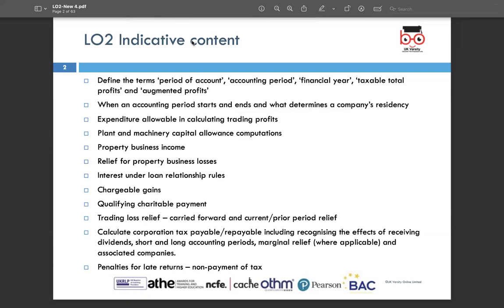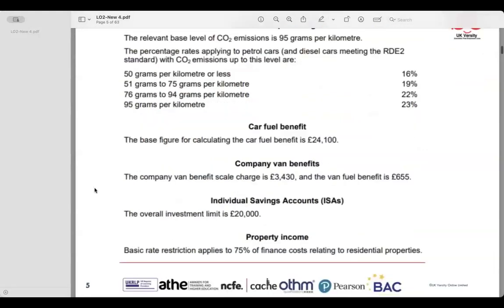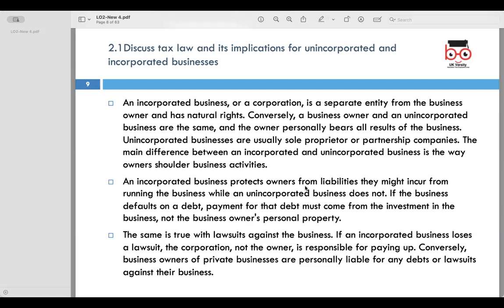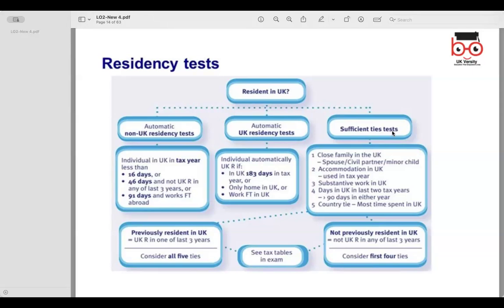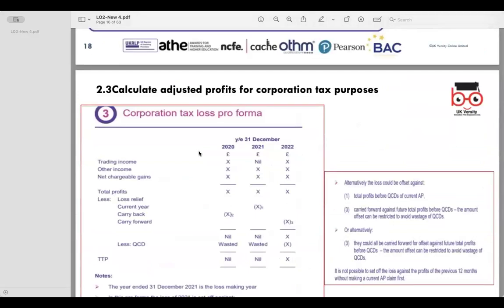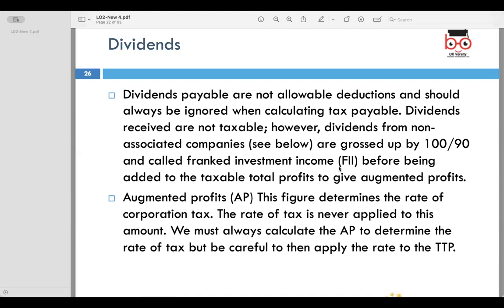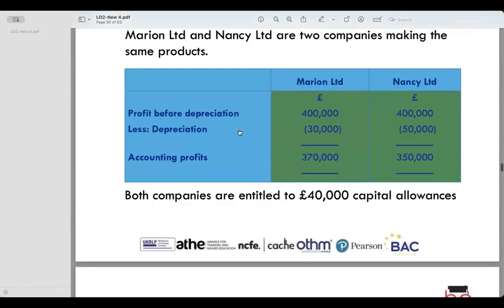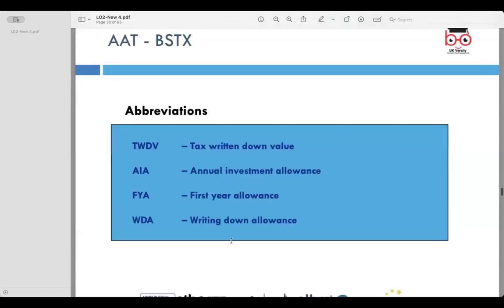IFA-ATHE-Unit-Business Taxation– LO2-(YG)